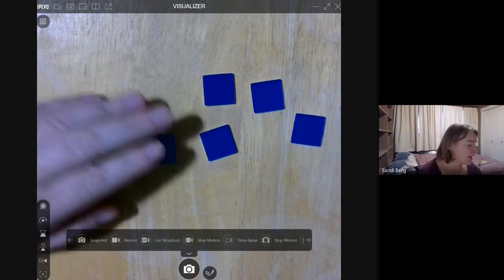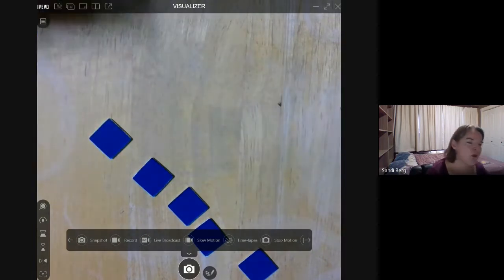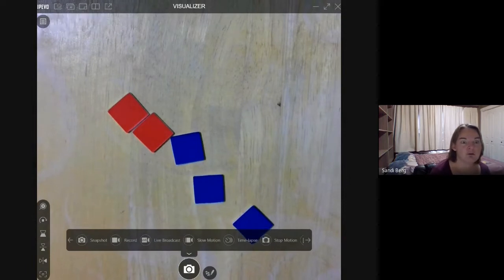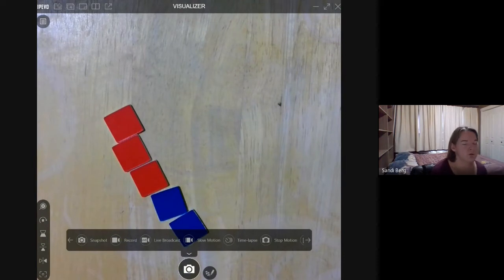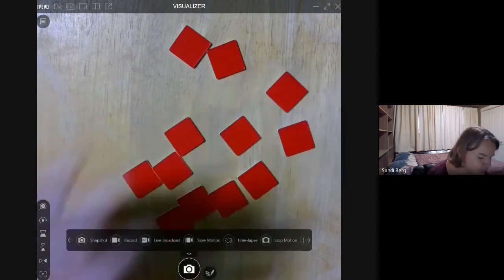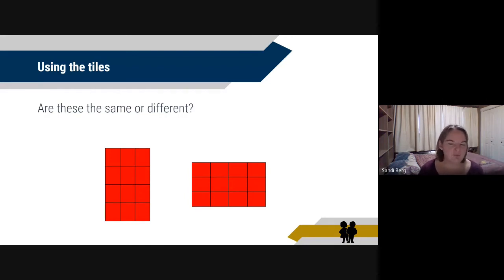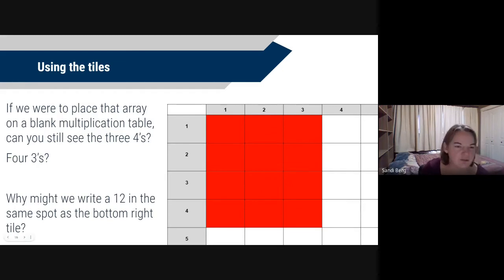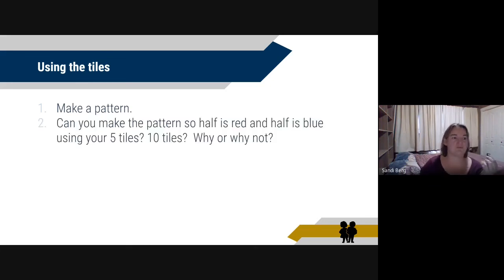Simple ways to use 1" Double-sided Square Tiles